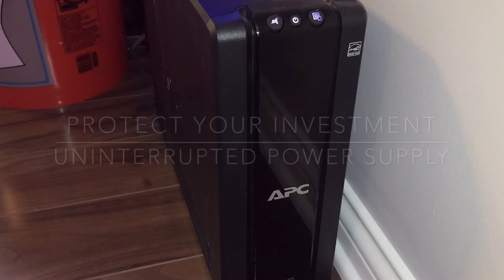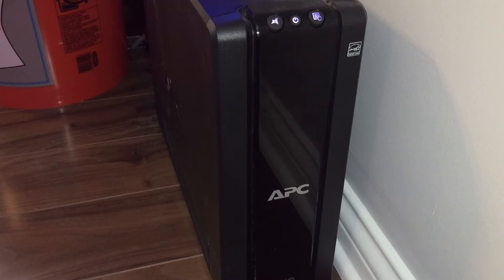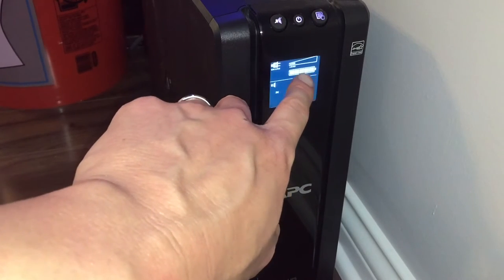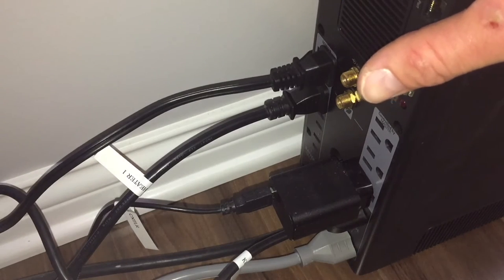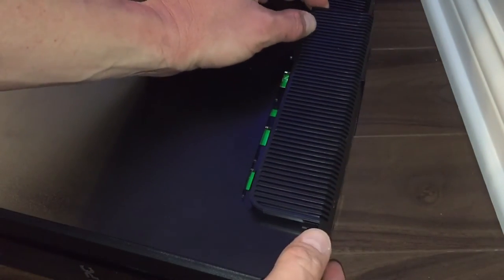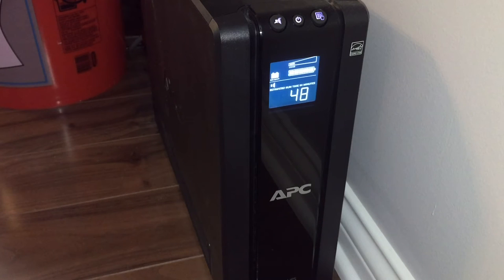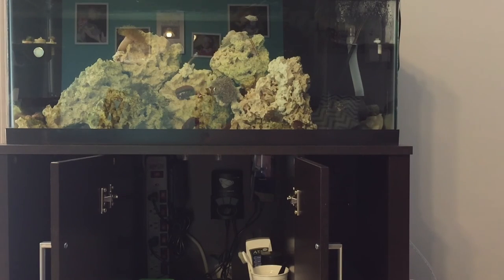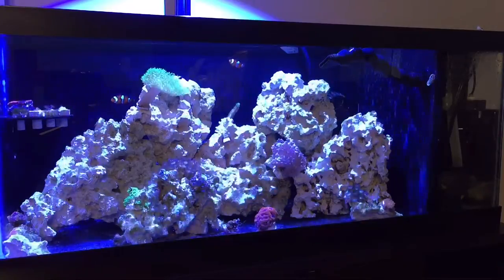20G Long Reef Tank All In One | Setting Up A Battery Backup | Why You Need A Battery Backup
Lately I've seen numerous forum threads on power outages, for most people a prolonged power outage means you need to eat the food you have in your fridge and freezer. For those of us with a reef tank a power outage has a whole new meaning! I do not own a generator, it may be something I consider as I progress in the hobby. What I do own and have hooked up to my system is a APC-1300 battery backup. This battery backup will power my return pump and heater for +- 50 minutes. Lucky for me the neighborhood I live in has buried lines and in the 4 years I have lived here we haven't had to deal with a long power outage. It is important to remember that a battery backup and generator are not the same, battery backups simply buy us time so that we can figure out our next step. If you suspect you may go without power for hours, days or weeks I would suggest buying a generator!

Equipment List -
Standard 20 Gallon Long
BADFISH AIO Kit
MJ1200 return Pump
1/2" bulkhead and loc line
Vortech MP10WQD
Kessil A160w w/ Spectral Controller
Ehiem Heater
JBJ NANO GLO Refugium Light
JBJ Auto Top Off
Currently using Macro Rocks. Just ordered 30lbs of rock from reefcleaners
Middle chamber of the AIO houses pond matrix
Tank is running bare bottom
Top Fin Stand